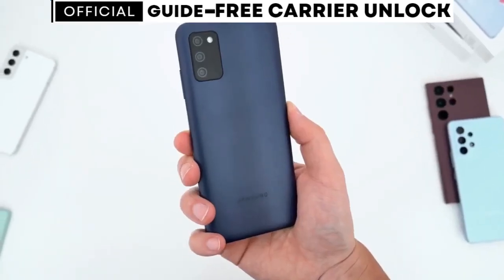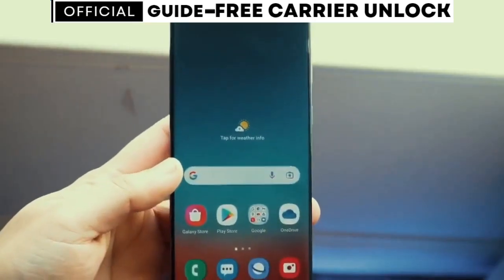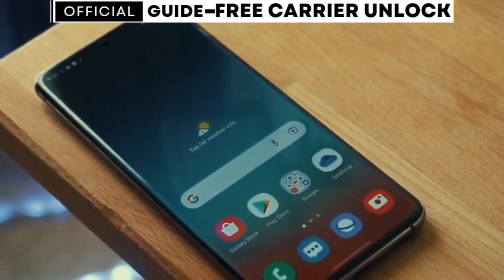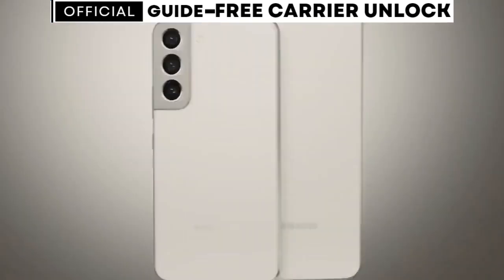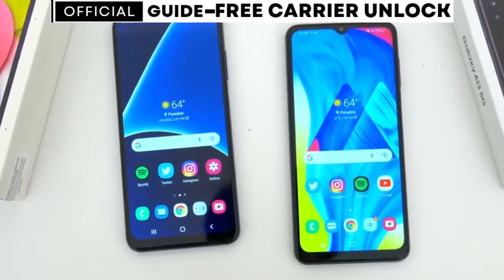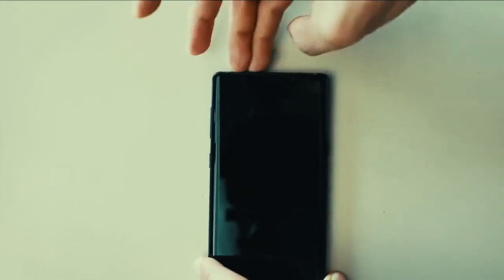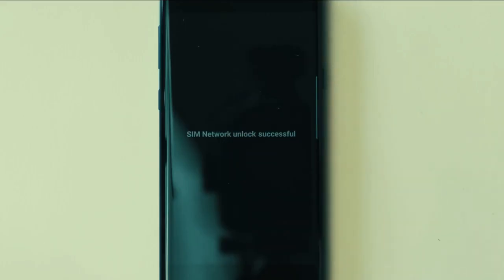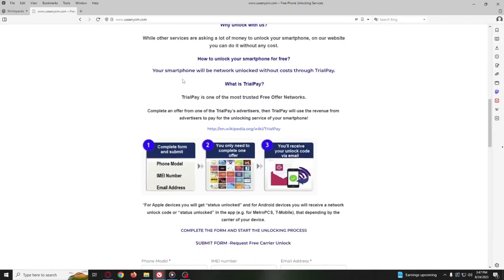Unlock Samsung A32 on Boost Mobile Boost Mobile Network Unlock Code for Samsung A32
Welcome to our comprehensive guide on unlocking the Samsung A32 specifically for Boost Mobile users – "🔓 Unlock Samsung A32 on Boost Mobile: Boost Mobile Network Unlock Code for Samsung A32"! In this video, we'll walk you through the step-by-step process of unlocking your Samsung A32 from Boost Mobile, giving you the freedom to choose any carrier you desire.

Are you tired of being tied to Boost Mobile? Do you long for the flexibility to pick your preferred carrier? You're in luck! Our guide will provide you with a simple and easy-to-follow process to unlock your Samsung A32, whether you're on Boost Mobile or any other carrier.

Unlocking your Samsung A32 opens up a world of possibilities 🌍. Whether you're planning international adventures and need access to local SIM cards 🌐, seeking better deals with alternate carriers 💰, or just want the freedom to switch networks 📶, unlocking your device is the key to unlocking your options.

Our guide is designed to ensure a smooth process, no matter your technical level. From gathering essential device and carrier information 📝 to obtaining the accurate network unlock code, we've got your back. Our user-friendly instructions cater to all levels of expertise, making unlocking your device a breeze.

Before you dive in, proper preparation is essential 🛠️. We'll guide you through crucial pre-unlocking steps, including backing up your data 📂, confirming your device's eligibility 📋, and understanding Boost Mobile's unlocking policies.

Acquiring the network unlock code is a pivotal step 🔑. We'll explain various trustworthy methods to obtain the network unlock code, whether through Boost Mobile's official channels 📞, reputable third-party unlocking services 🌐, or other trusted sources. Our tips will help you steer clear of potential scams.

Unlocking your Samsung A32 involves entering the network unlock code into your device – a straightforward process with our guidance 📱. Once unlocked, you'll experience immediate benefits, including the freedom to use your device with any carrier you desire.

Congratulations, you've successfully unlocked your Samsung A32 from Boost Mobile! You're now empowered to select a carrier that aligns with your preferences, whether it's a local network during travel 🌆, a budget-friendly choice 💸, or one with excellent coverage 📡.

🔐 Unlock Your Samsung A32 Today! 📱
Unlock your Samsung A32 from Boost Mobile and embrace the flexibility of carrier choice. Our comprehensive guide, "🔓 Unlock Samsung A32 on Boost Mobile: Boost Mobile Network Unlock Code for Samsung A32," empowers you to take control of your device. Watch now to unlock your Samsung A32 and experience the freedom you've been longing for.

Unlock your Samsung A32 today and enjoy the liberty of using any carrier you desire. Watch "🔓 Unlock Samsung A32 on Boost Mobile: Boost Mobile Network Unlock Code for Samsung A32" – follow our guide to unlock your device and embrace the carrier flexibility you truly deserve. 🌟